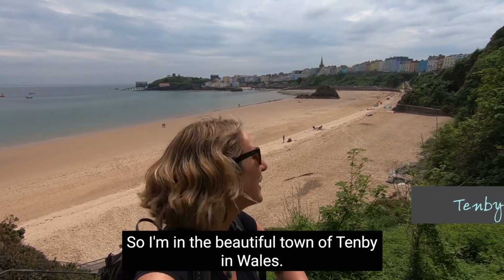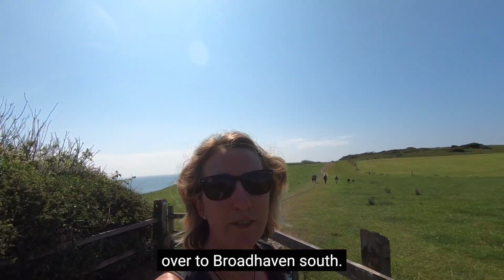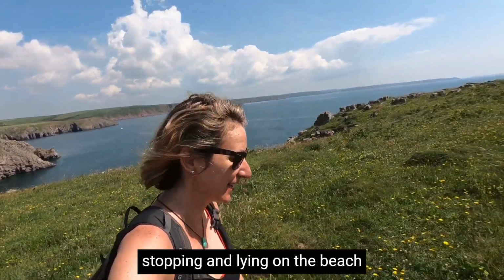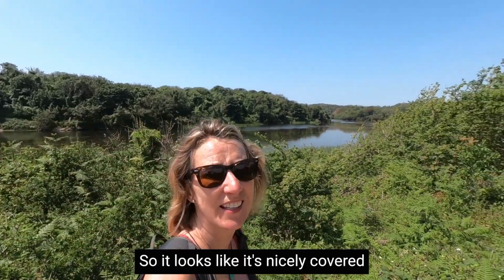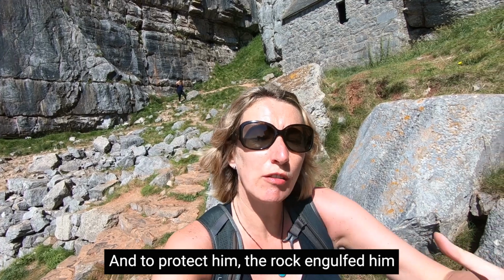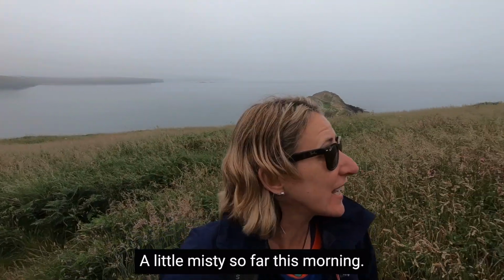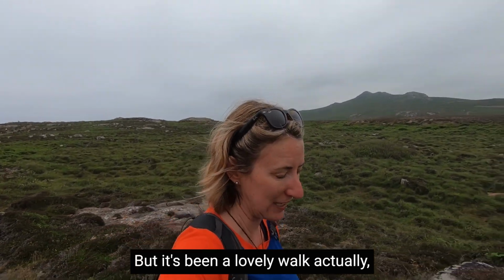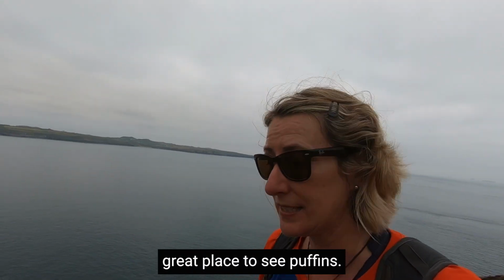Discover the Best of Pembrokeshire, Wales Top Attractions Including Tenby and More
Join me on a fantastic journey through Pembrokeshire, Wales, as I explore its top attractions! From the picturesque town of Tenby to the serene beauty of the Wales Coast Path from Barafundle Bay to Broadhaven, this video covers all the must-see spots. Discover the historic St. Govan’s Chapel, embark on a breathtaking hike at St. Davids Head, meet it’s wild inhabitants and visit the charming St. Davids City, smallest city in the UK. Whether you're planning a visit or just love stunning scenery, this guide has it all.

⏱️TIMESTAMPS
00:00 - Intro
00:46 - Tenby
01:47 - Tenby Castle
02:27 - Pembrokeshire Coastal Path - Barafundle Bay to Broadhaven
02:55 - Barafundle Bay
03:20 - The climb off the beach to the headland
03:50 - Stunning views
04:20 - Out onto the end of the headland
04:36 - Getting my bearings and what you can see
05:34 - Church Rock
05:56 - Broadhaven South coming into view
06:14 - Bosherton Lakes
06:38 - St. Govan’s Chapel via the cliffs
06:57 - Down the cliff steps and into the chapel
07:25 - Out onto the beach to tell the legend!
09:06 - Where the bell was hidden
09:28 - St. Davids Head Hike - a misty start
10:17 - First sight of Welsh Ponies
11:07 - Reached the top, but not what I expected
11:29 - The search for Arthurs Quoit
12:05 - Coetan Arthur
12:59 - Views along the coast to Ramsey Island
13:47 - More Ponies along the path and cliff edge
15:13 - The Cathedral of the City of St Davids
15:43 - The Cathedral walls
15:58 - Ruins of the Bishop's Palace

✍️ LOVE TRAVEL?

🗺️ TRANSFORM THROUGH TRAVEL
Travel offers us the opportunity for significant transformation. Disconnecting from the madness of everyday life can provide an opportunity to reconnect with ourselves, to create space to change, to grow, to find a path that we were previously struggling to navigate.

Achieving a truly transformative travel experience takes a lot more than just booking a ticket. It has little to do with WHERE you go. But it is completely about WHY you want to go on the journey.

To truly tap into the change you desire needs intention. It needs planning. It needs soul-searching.

It needs a deep understanding of WHAT you want to get out of your adventure before you step foot on that plane…or car…or bus…or train.

🌍 ABOUT SUE WHERE WHY WHAT
Since setting foot on African soil in 1992, I have had a passion for travel. After losing my husband, I turned to travel to help me grieve, heal, and find myself again. I now have more than 30 years of independent travel experience in over 80 countries, across 6 continents.

I believe travel can change your life, no matter what age & stage you are at. And I am here to help you. Why wait another year before you make that change?

Recommended Resources
🗺️ For multi day or week tours, check out G Adventures. I used them for trips in Costa Rica, Peru, and Galapagos

🤞 I would never leave home without travel insurance. With Safety Wing you can take out an annual policy and pay monthly. This takes the hassle out of having to remember for us regular travellers
referenceID=suewherewhywhat&utm_source=suewherewhywhat&utm_medium=Ambassador

🧳 For luggage storage on your travels, I recommend the service by Bounce